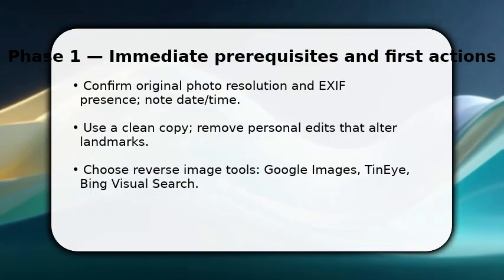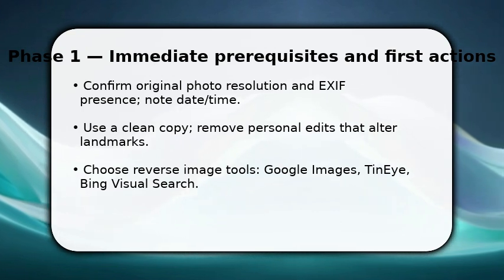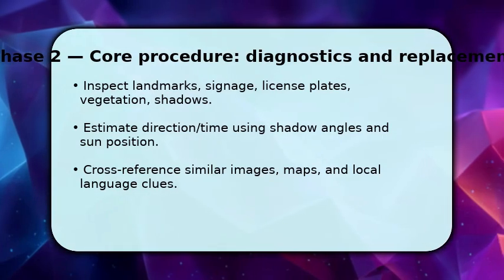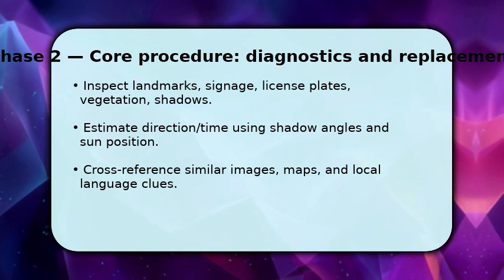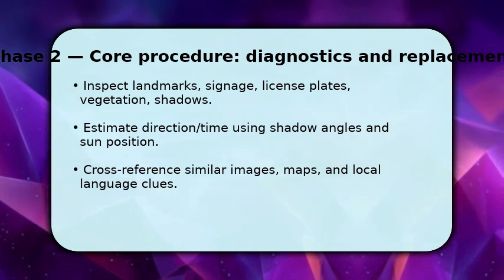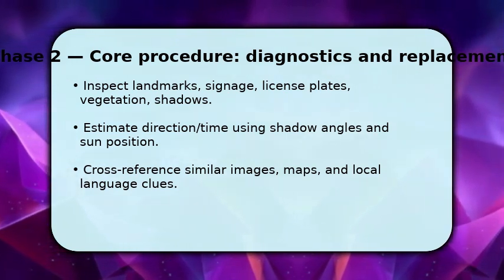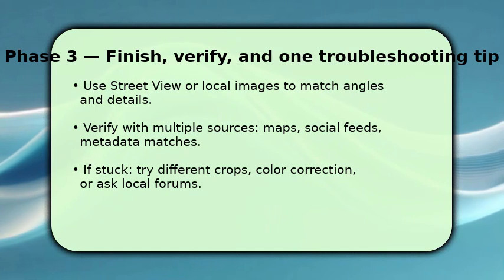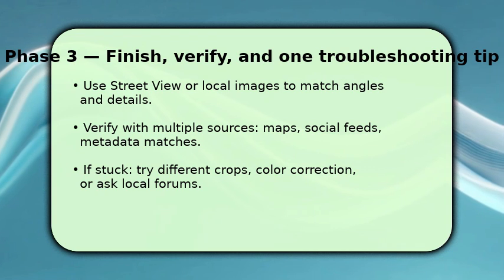How to Find Location Using Photo - Step by Step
How to Find Location Using Photo - Step by Step | 🔒 Surfshark VPN Deal — Stay private and secure. $1.99/mo + 3 Months Free ▸

Learn the step-bymediate process of identifying your location using a photo with our detailed guide. Discover how to leverage visual clues and geolocation tools on smartphones for accurate place recognition.

find my location, identify where I am, using photos find location, geotagging with photo, location identification guide, visual clues to finding your spot, smartphone geolocation tools